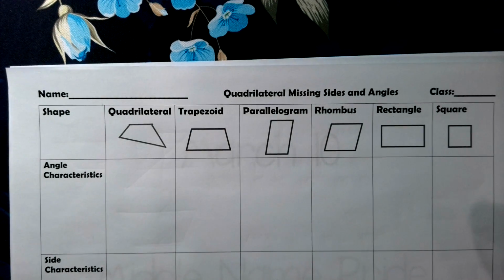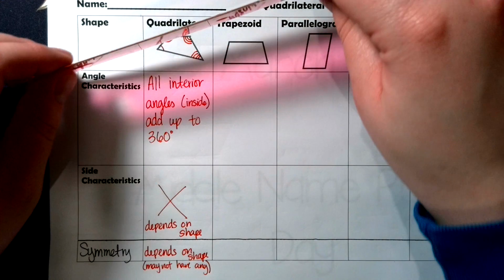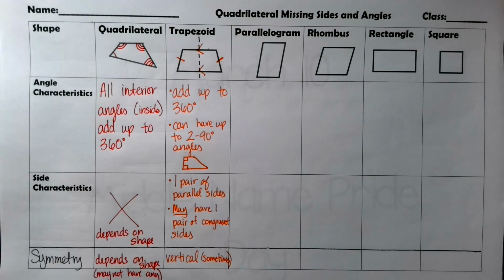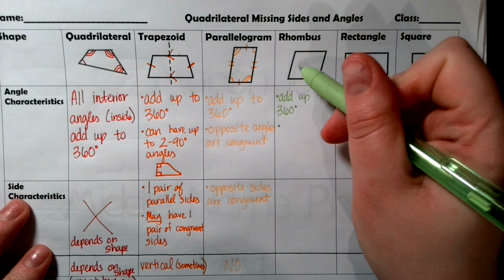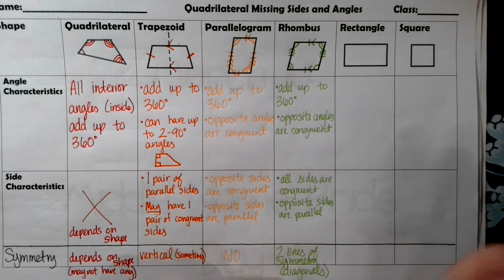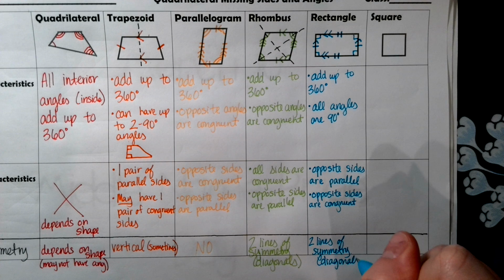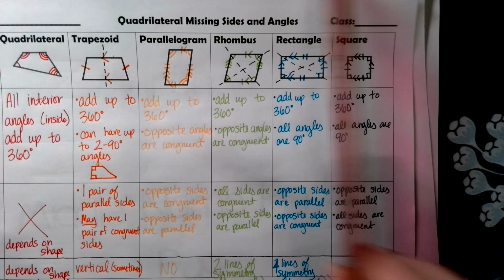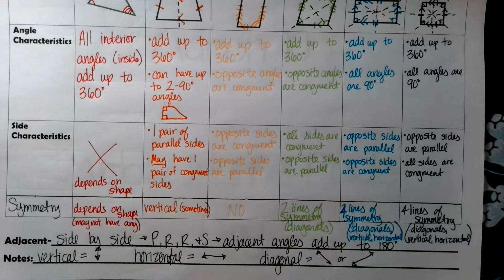Quadrilateral Missing Sides and Angles Characteristics